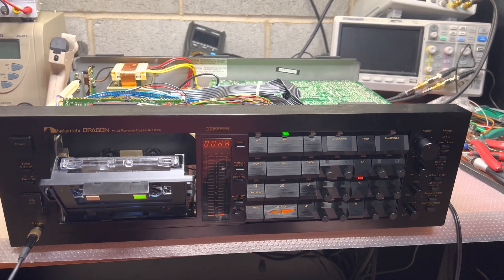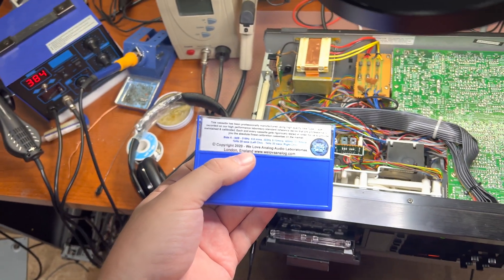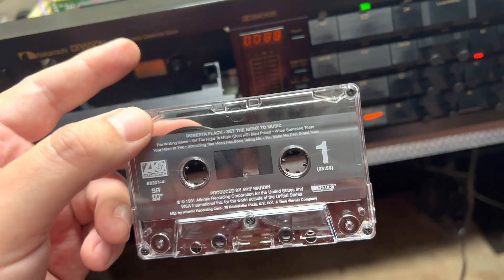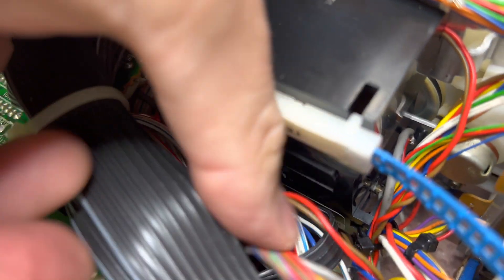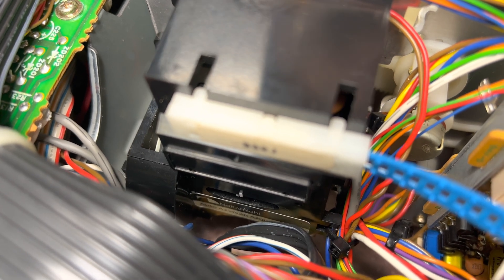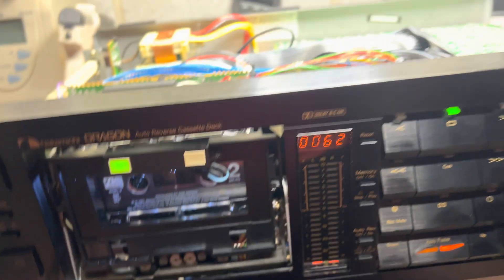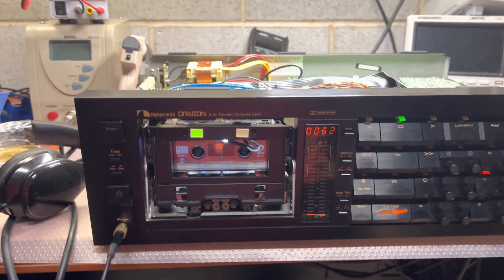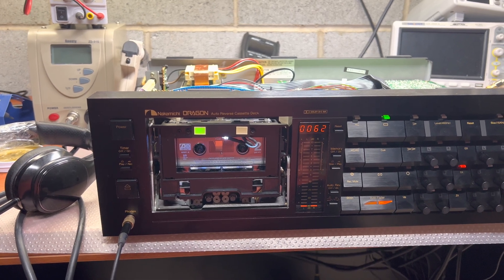Nakamichi Dragon Restoration Part 4: Mastering Playback Head Height Adjustment!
Ever wondered how to perfect your Nakamichi Dragon's playback head height? Look no further! In this exciting part 4 of our restoration journey, we'll dive deep into the art of fine-tuning the playback head using nothing but the Dragon itself as a measurement tool. This video will equip you with the knowledge to maintain your tape deck's peak performance, turning you into your own best technician!